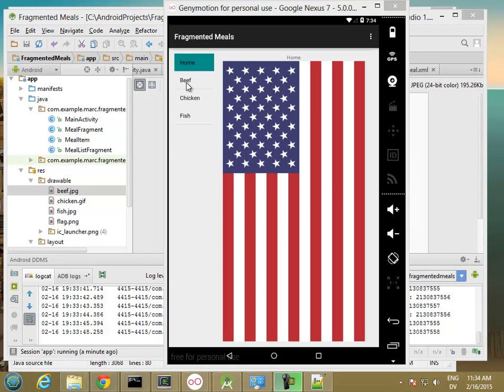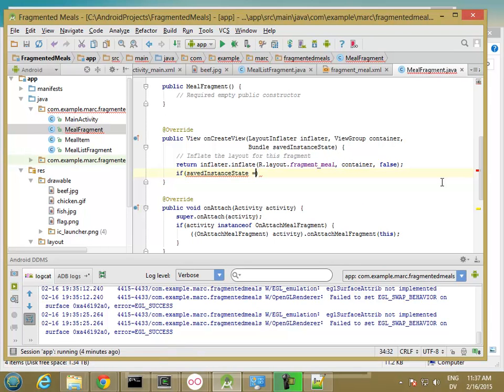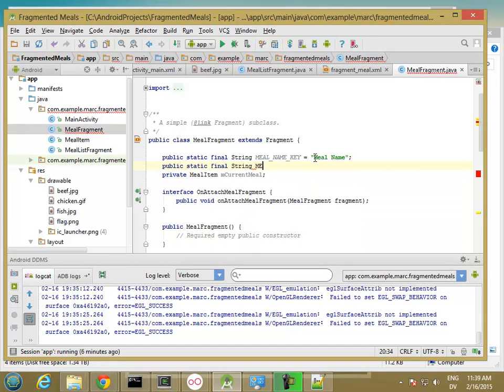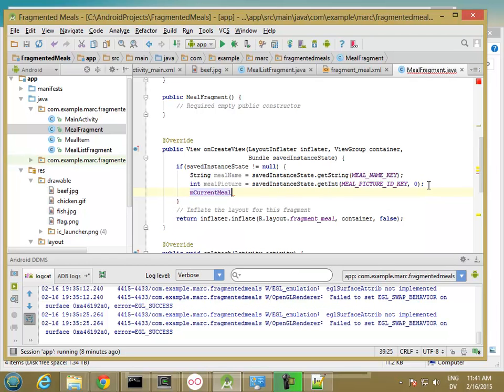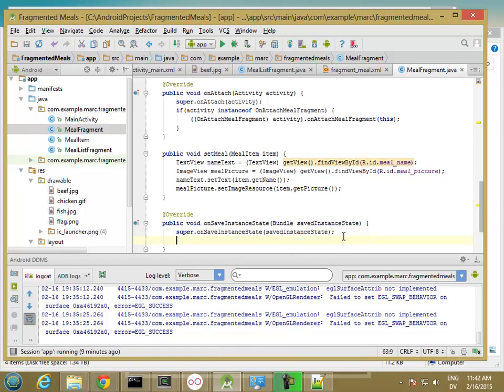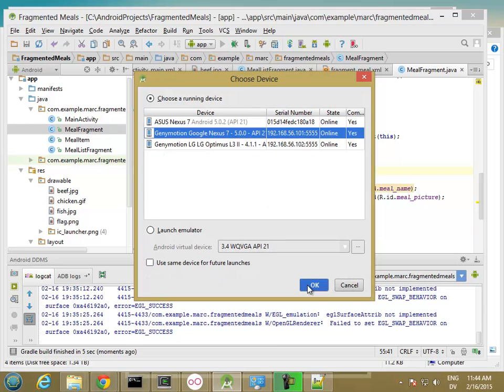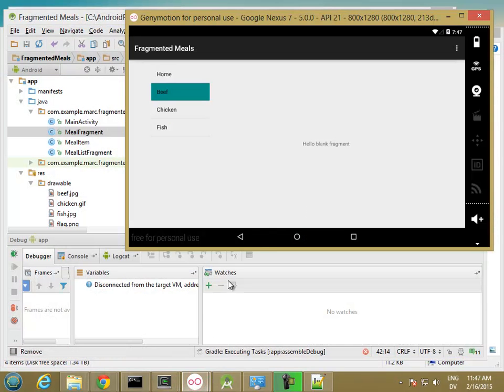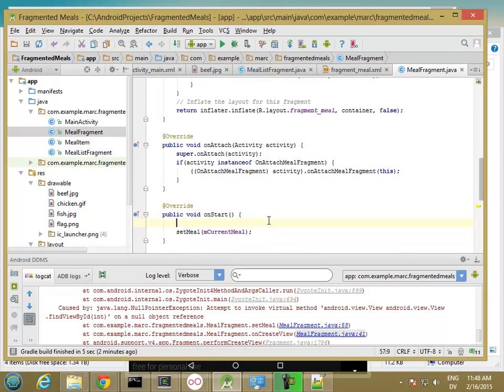135M FragmentLifecycle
CIS 135M Fragment Lifecycle. Making data in a fragment persist across fragment destroy/create events.